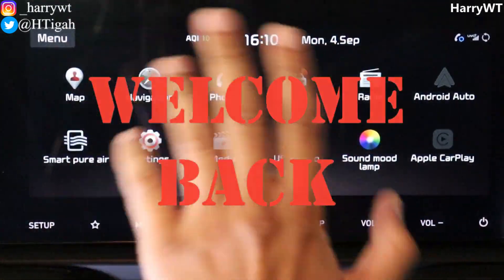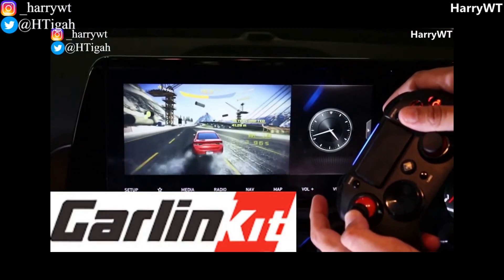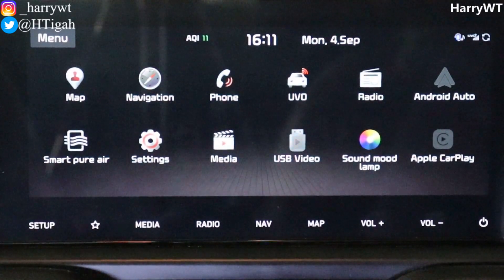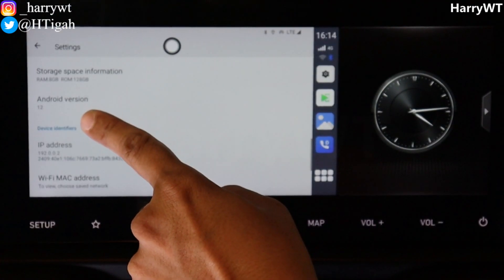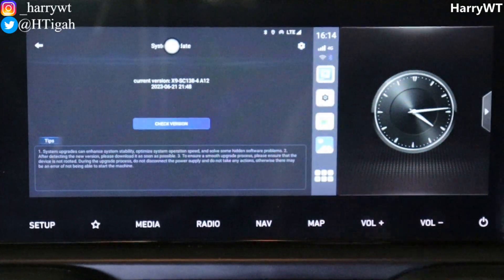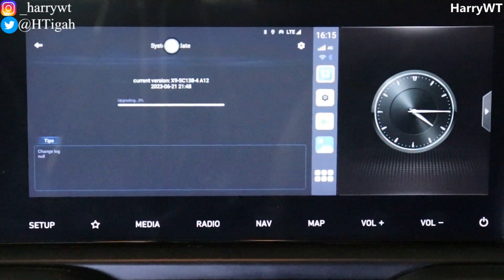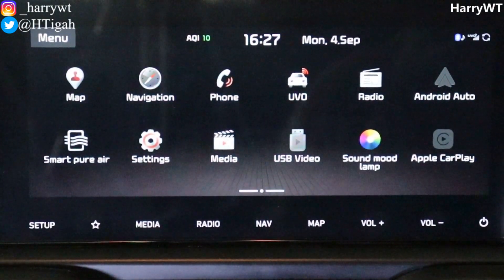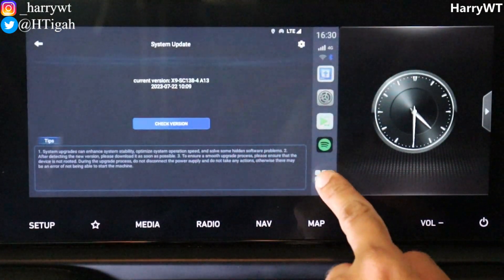How To Upgrade From Android 12 To Android 13 | Carlinkit Tbox Plus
Carlinkit Store Amazon India

Carlinkit TBox Plus Amazon India

Now convert your factory wired Apple CarPlay into an Android Tablet. Just plug and play!

Specifications:
-Model: CPC200-Tbox
-Features:
 1. Built-in 4G full Netcom module for networking and can also use mobile phone hotspot WiFi for networking
 2. Support wireless CarPlay & wireless Android Auto
 3. You can download a large number of APPs in the application store
 4. Built-in GPS + Glonass + Beidou satellite positioning
-CPU: Qualcomm's QCM6125, Quad-Core ARM Cortex-A73, 2.0GH2 + Quad-Core ARM Cortex-A53, 1.8GHz 11nm process
-GPU: Adreno 610
-Memory: 4G8 LPDDR4 RAM + 64GB eMMC Flash / 8G8 LPDDR4 RAM + 128GB eMMC Flash
-Version: EAU, EM (Asia, Europe), NA (North America, Canada), JP
-Power consumption: 3W
-WiFi frequency: 802.11 a/b/g/n/ac, 2.46+56
-Bluetooth frequency: 4.2 BLE+5.0 BLE
-Compatible mobile phone:
 Wireless CarPlay: iPhone 6 and above / iOS 10.0 and above
 Wireless Android Auto: Android phone with Android 10.0 and above, some require Android 11.0 and above.
-Compatible car: Car with factory wired CarPlay
-Resolution: Adaptive (maintain the original protocol resolution)
-Language: Multiple languages around the world, such as: Arabic, Chinese, English, French
-Port: LED light, Type-C female port, TF card slot, SIM card slot
-Date cable: USB-A to USB-C & USB-C to USB-C L=300mm
-Product Size: 79.8x79.8x14.7mm
-Package dimensions: 100x100x40mm
-Product Weight: 0.064kg
-Packing Gross Weight: 0.165kg